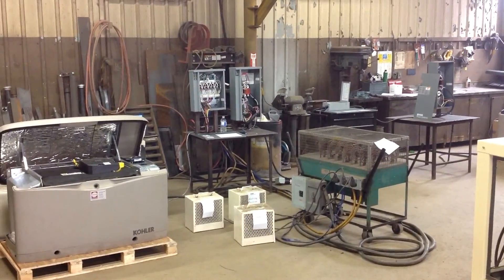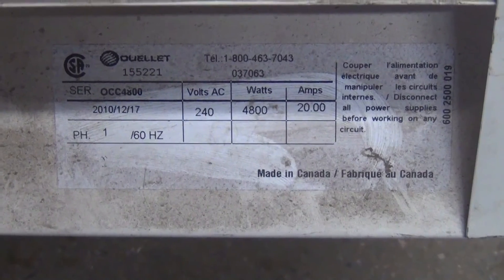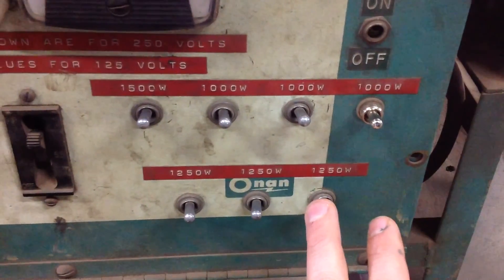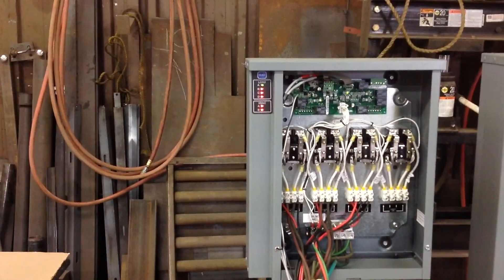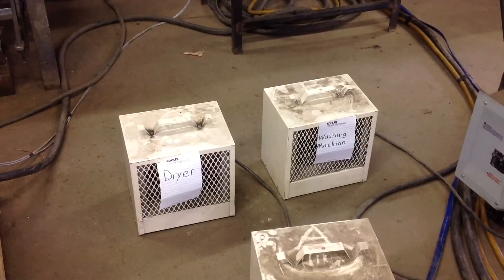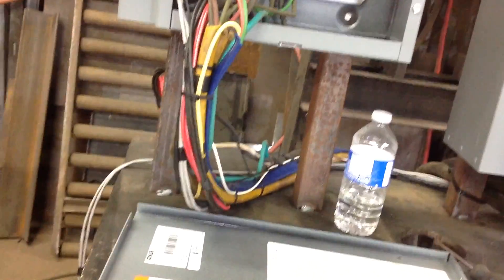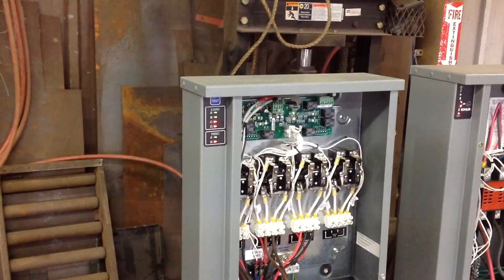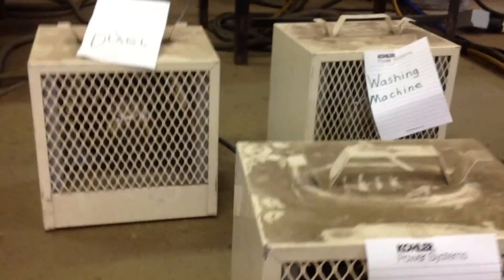Kohler Load Control Module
Kohler Power Systems Load Management

This video specifically shows the Load Control Module but the Load Shed Kit and the RXT Load management board operate the same way.